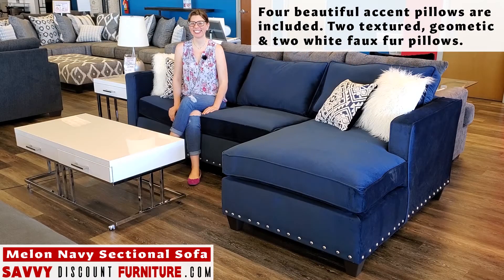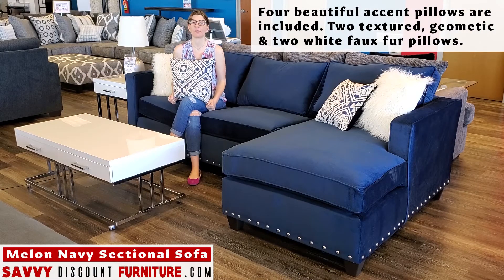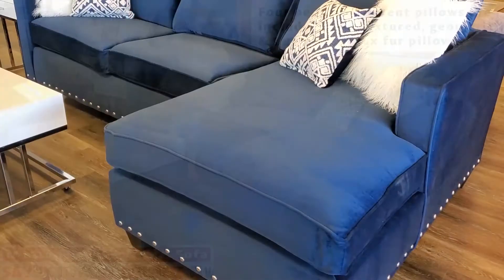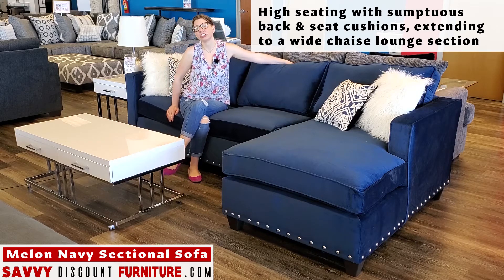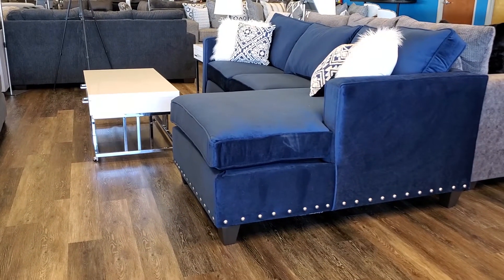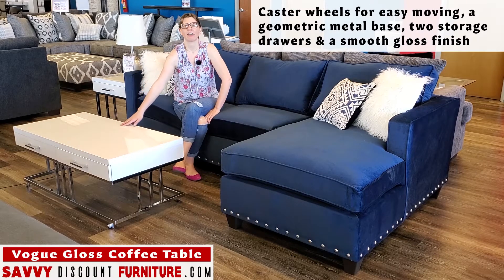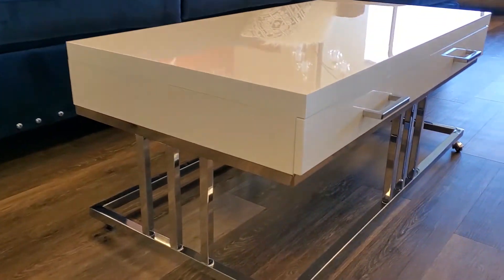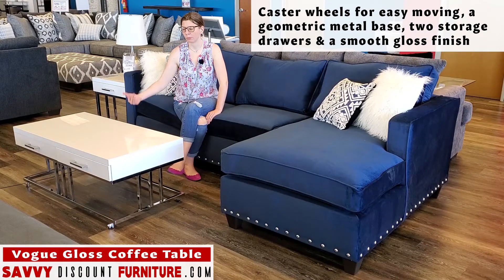Delta Furniture Melon Navy Sectional Sofa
Buy the Melon Navy Sectional : $768

This stunning sectional brings elegant style to your living room. The gorgeous midnight blue microfiber adds and pop of color, while the white faux fur and patterned accent pillows add a glamorous touch. Sumptuous cushions and a chaise section make it easy to find your ideal lounging position while the clean lines, track arms, and nailhead trim give this sectional a smooth contemporary look.
Price is for the sectional sofa only
Style: Contemporary
Midnight Blue Microfiber
Accent Pillows Included
Nailhead Trim
Assembled Sectional: 128"W x 58"D x 37"H
LAF Sofa: 70"W x 58"D x 37"H
RAF Chaise : 58"W x 58"D x 37"H